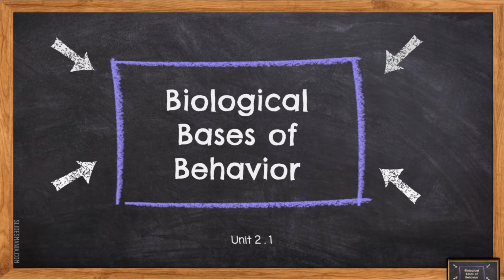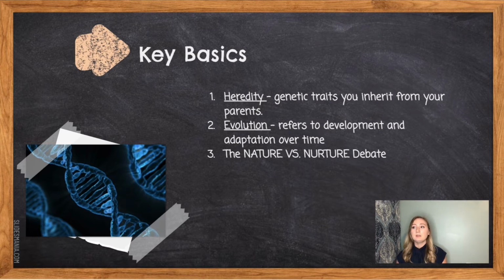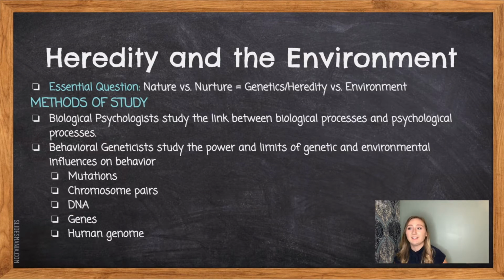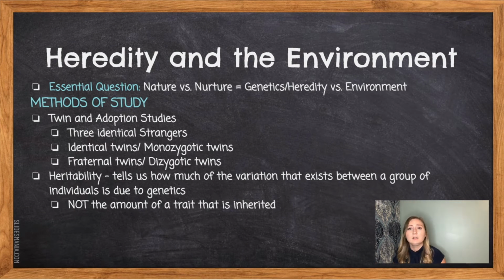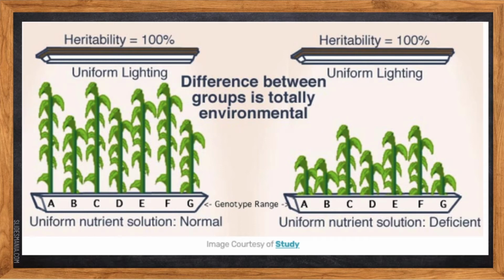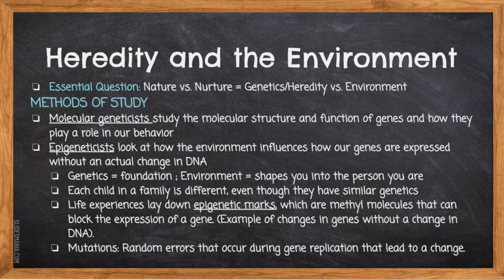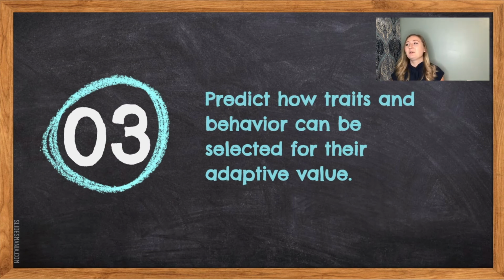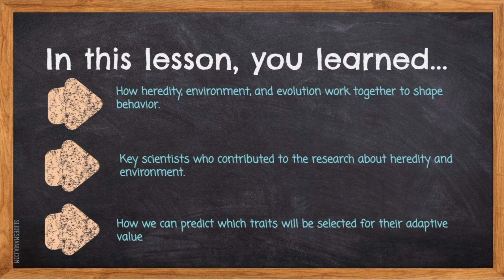AP Psychology Unit 2, Lesson 1: Biological Bases of Behavior: Mrs. Ashley Seguin